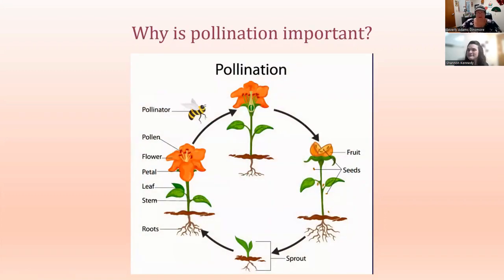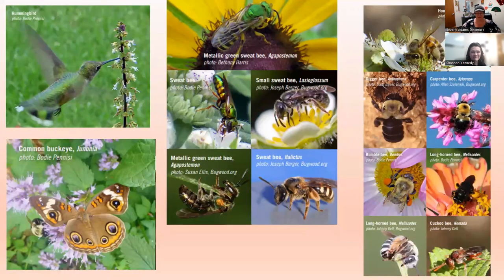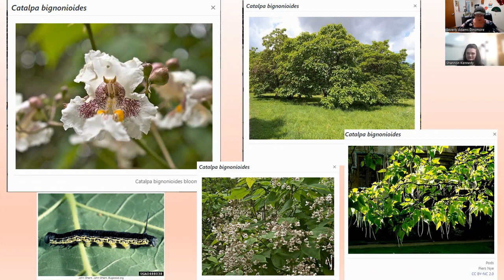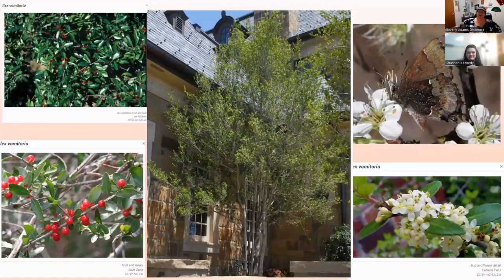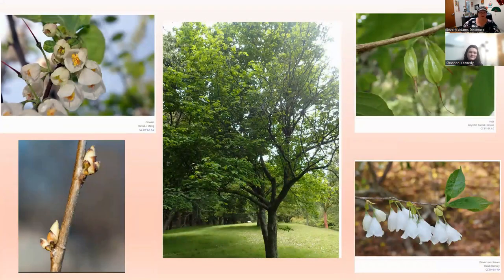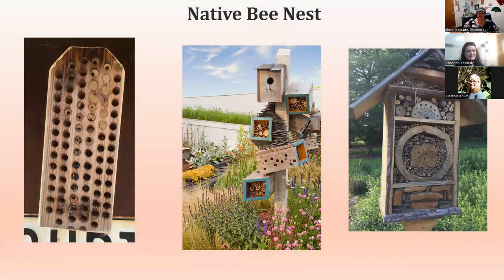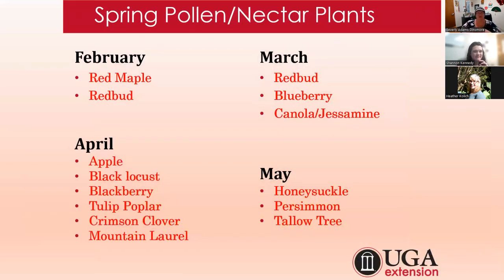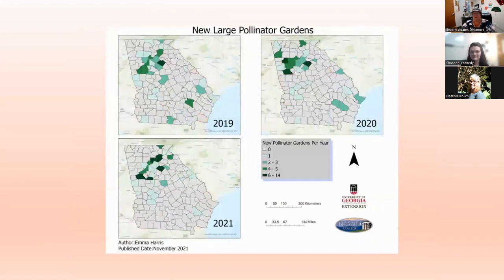Trees for Bees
Trees are often planted as a landscape feature, something to produce flowers or shade during the growing season, but have you ever considered how trees can support pollinators? Join ANR Program Assistant Beverly Adams as she highlights a few types of trees that help support the bees (and other pollinators)!